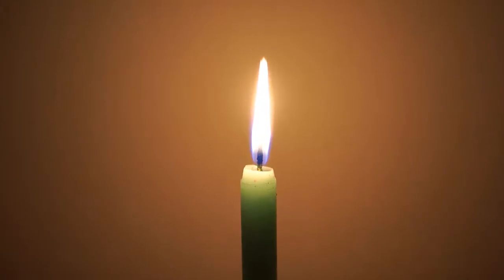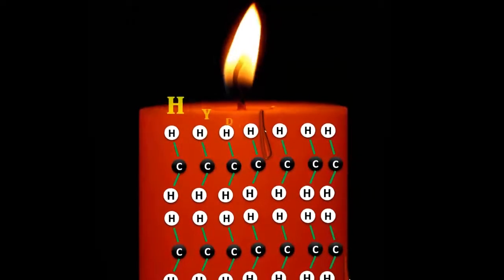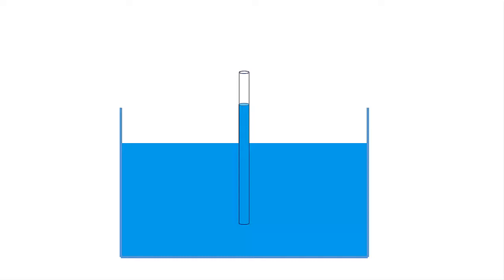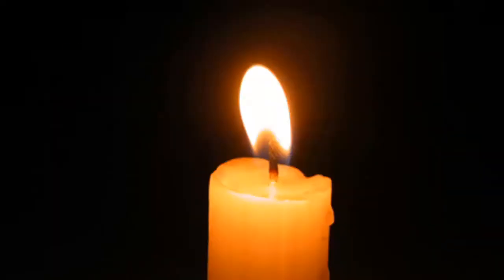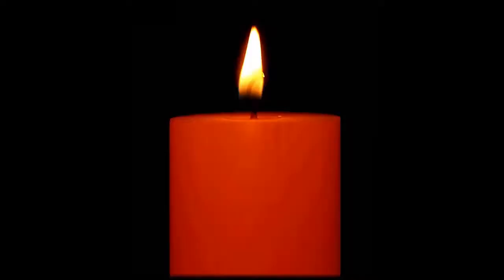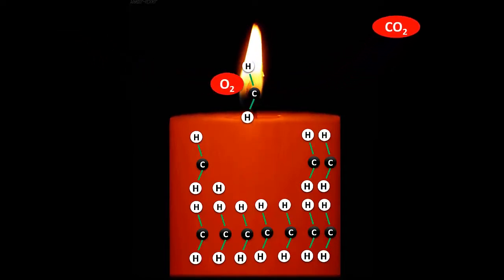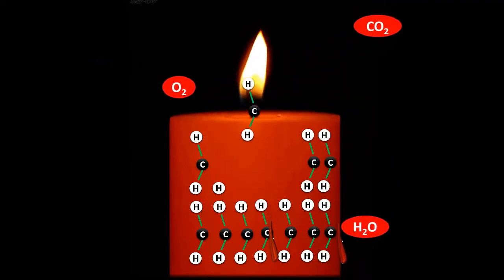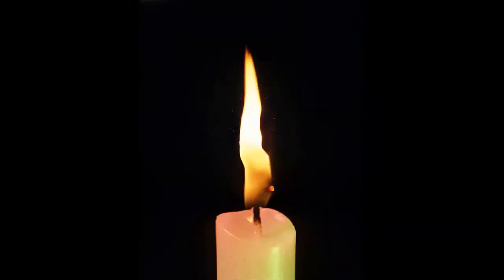How Candle works?